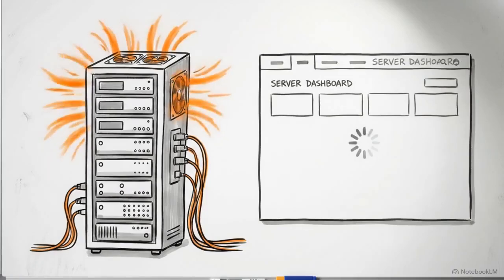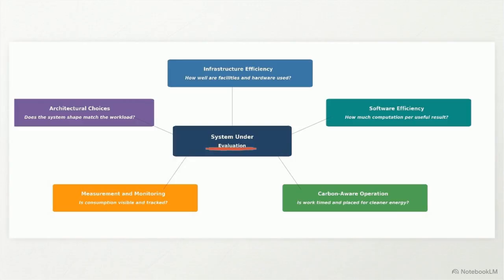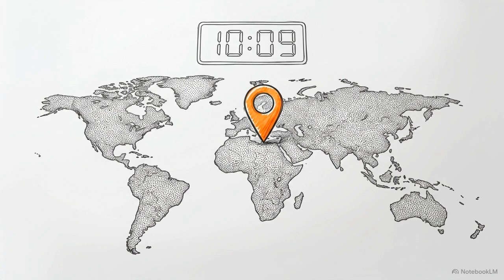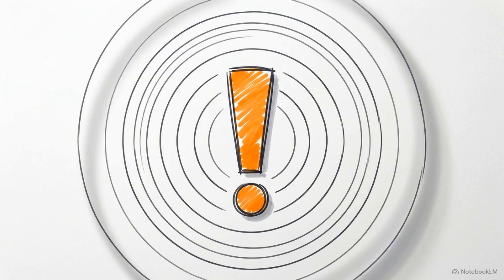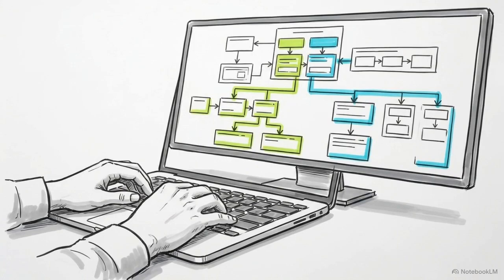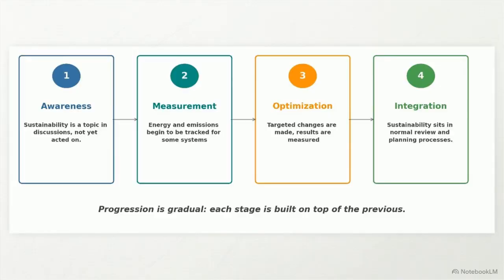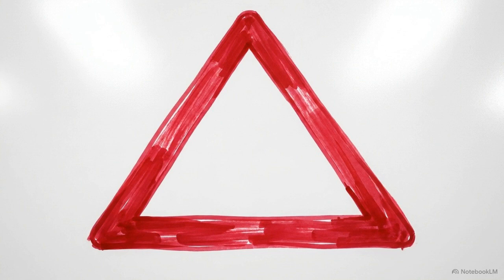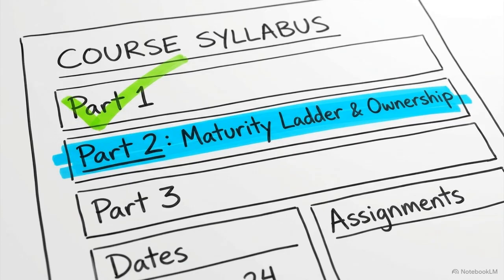WEEK 12 ( Topic12 - Performance vs. Sustainability Trade-off ) | PART 1